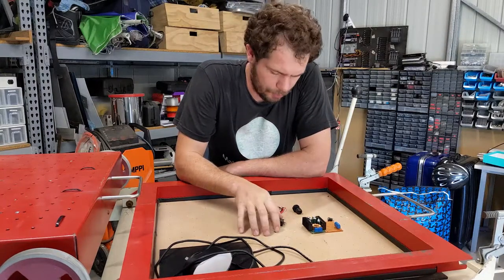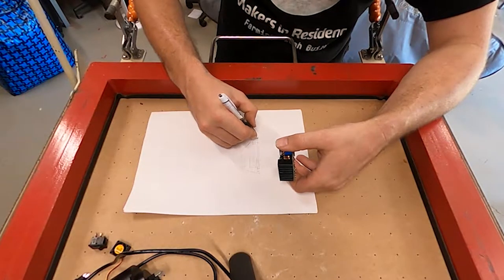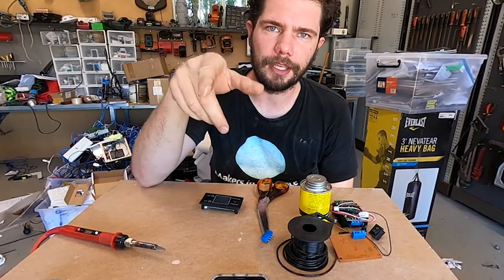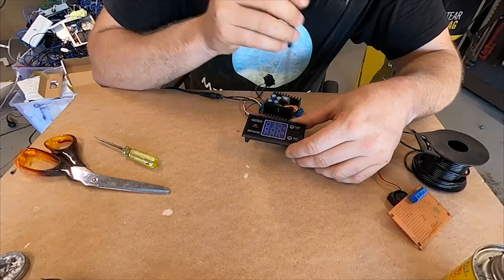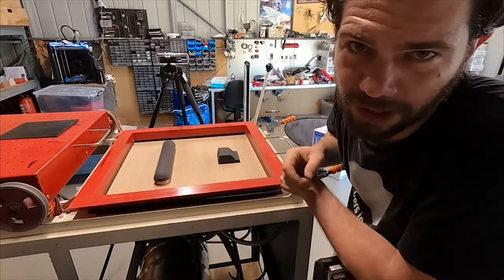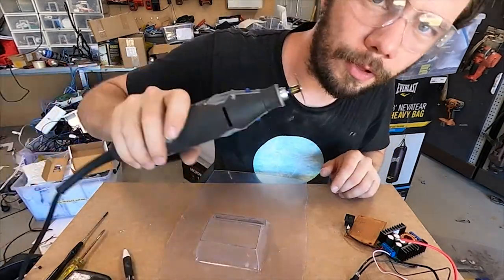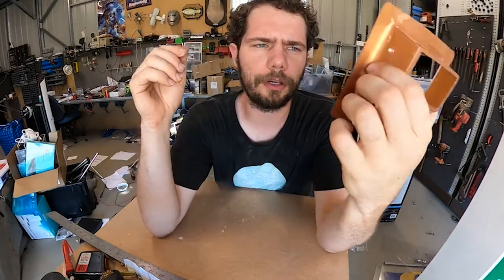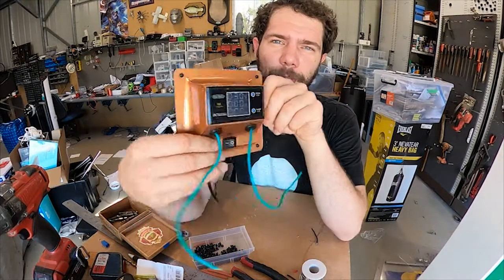Electroplating at home: Power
Building a power supply for some electoplating projects.

Sundown Drive by Ghostrifter Official